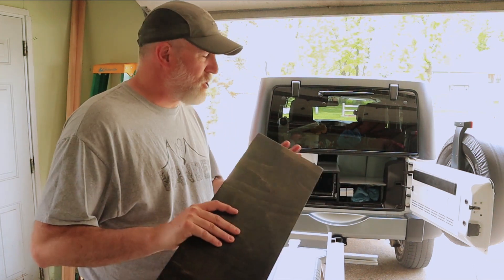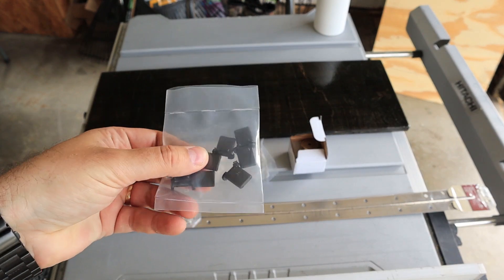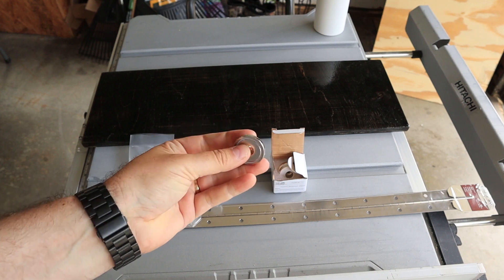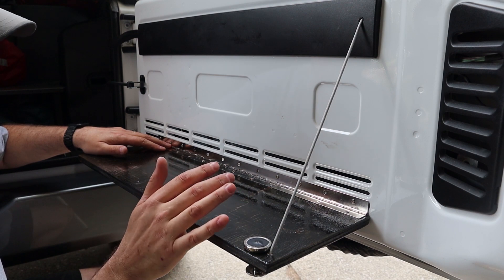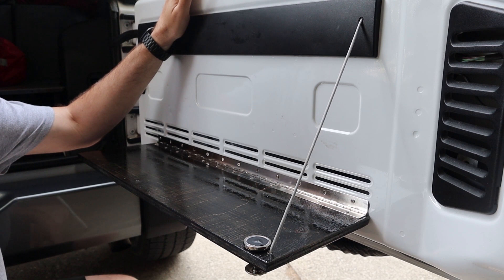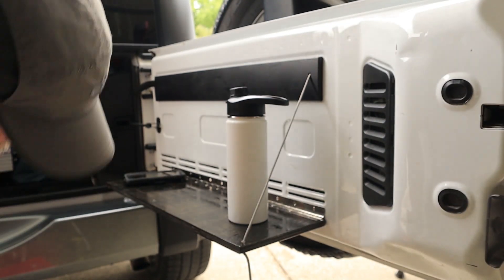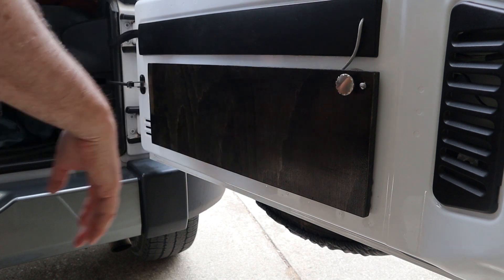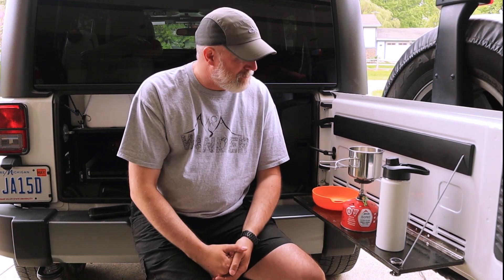DIY Overlanding Tailgate Folding Shelf $25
Step by Step how to build a folding shelf for your Jeep tailgate.
Link to Plastic Insert Nut
Link to Piano Hinge
Link to Magnet